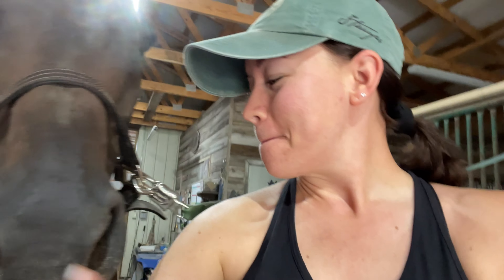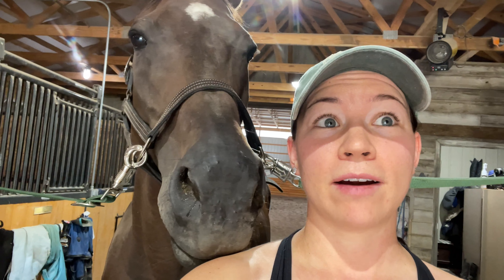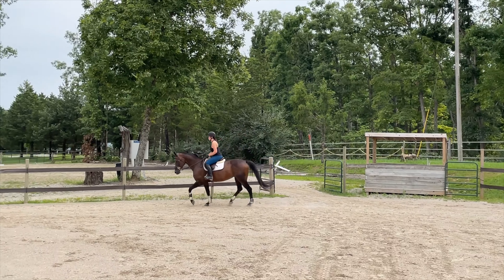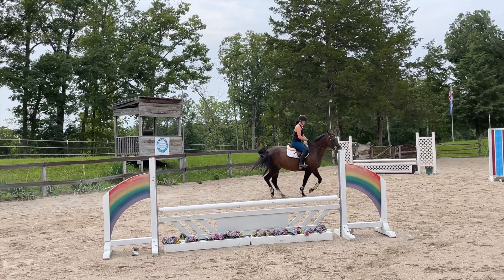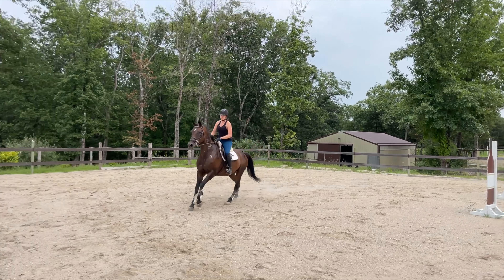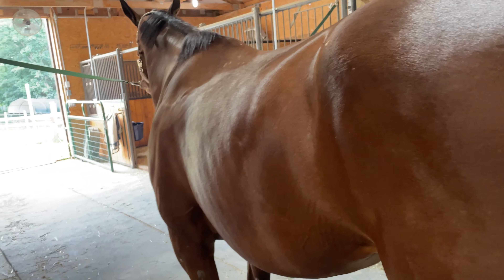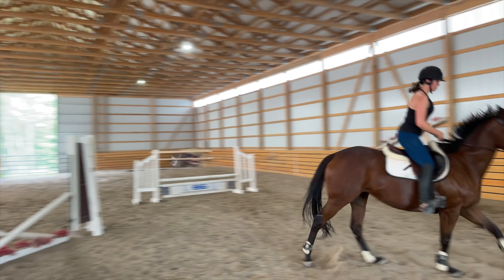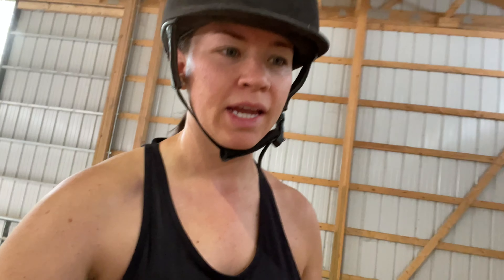Barn Vlog! // New Horse?, Ranita in a hackamore?!, Last rides at our old barn!!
Hello fellow T A C K    H O A R D E R S ❗️

This is a POSITIVE & SAFE place. Hate and negativity will not be tolerated.

If you have any questions, drop them down below! ❤️

O t h e r v i d e o s t o c h e c k o u t :

K e e p u p w i t h m e :
👉TIKTOCK: @kandthebays

❤️ S P O N S O R S   /  D I S C O U N T   C O D E S ❤️
🔹 Moon Valley Sport Horses // Equine Massage Therapy -